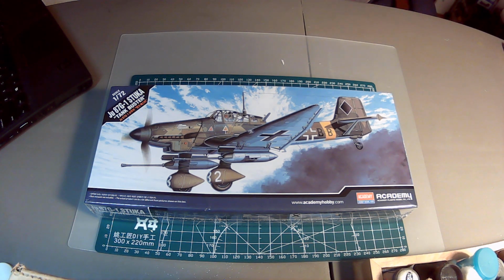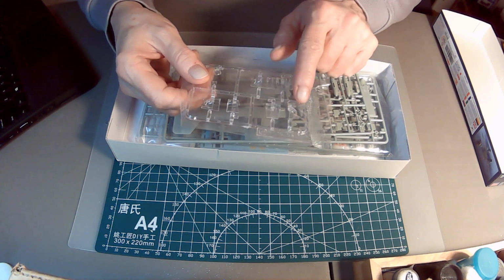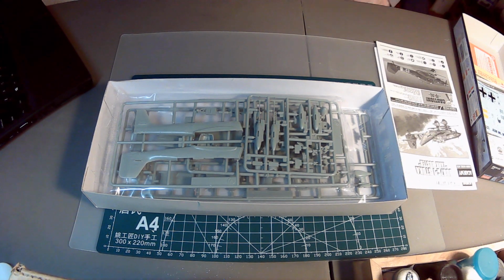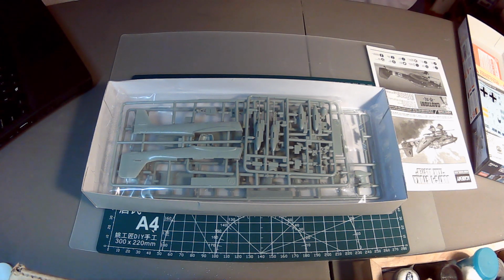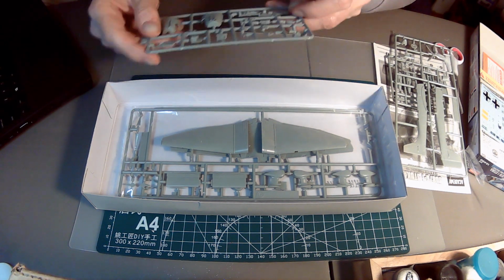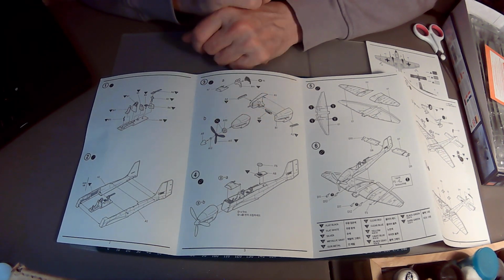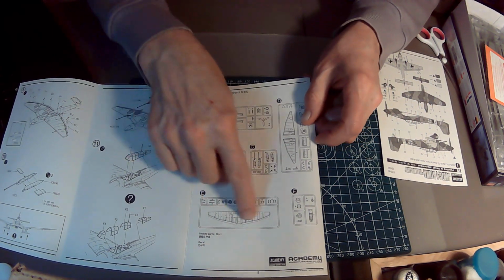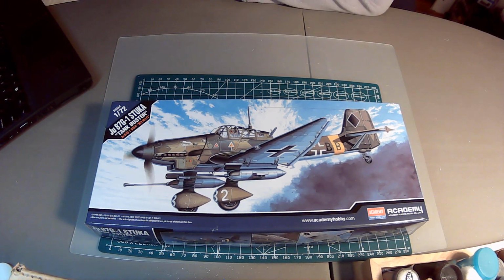Academy 1/72 JU87G-1 Stuka 'Tank Buster' Unboxing, Review and Rating.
Part Two of ACADEMANIA! continues with this inexpensive kit.